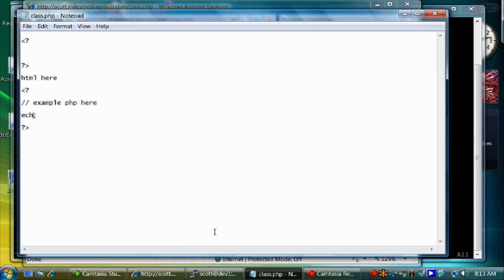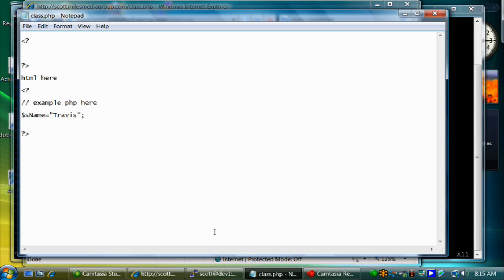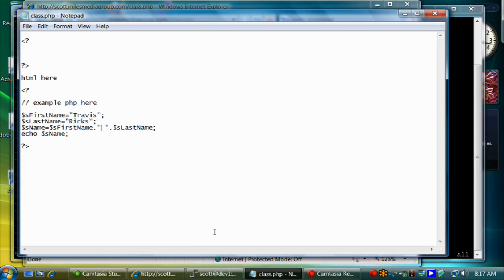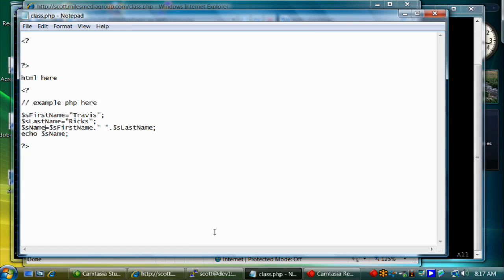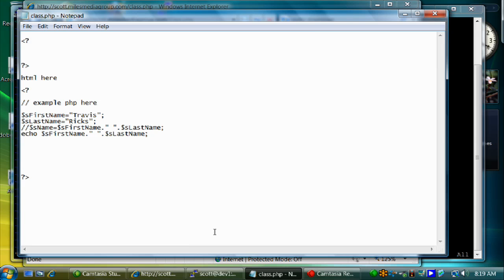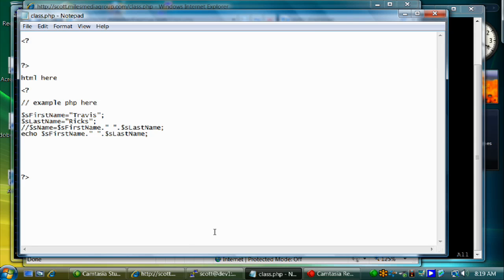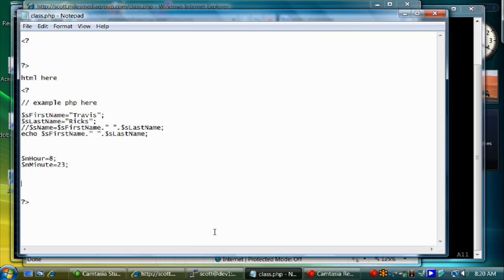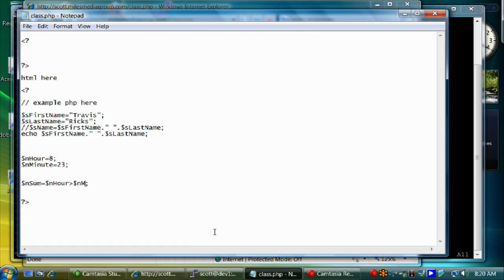PHP IntroP1 2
In this video Scott discusses creating and working with variables, grouping or concatenating variables, the difference between strings and numbers, and doing math functions in PHP